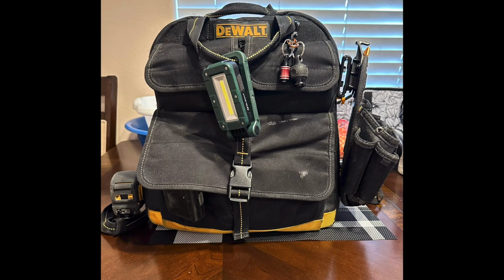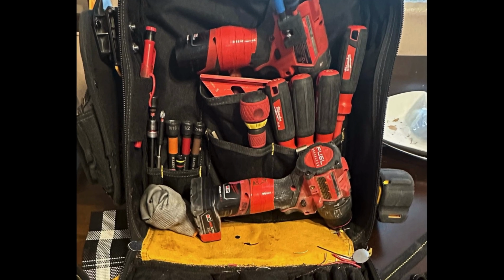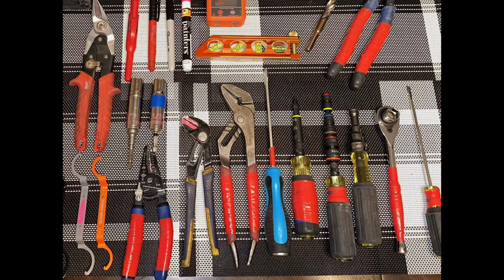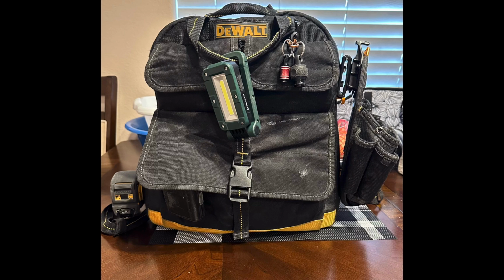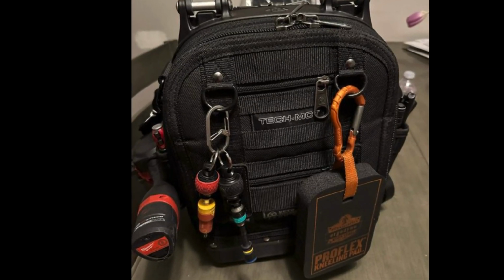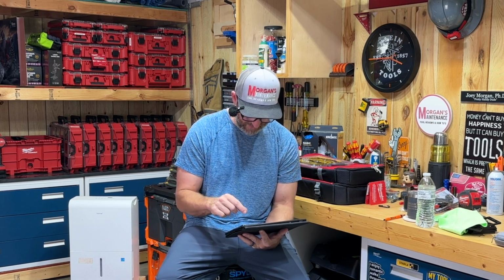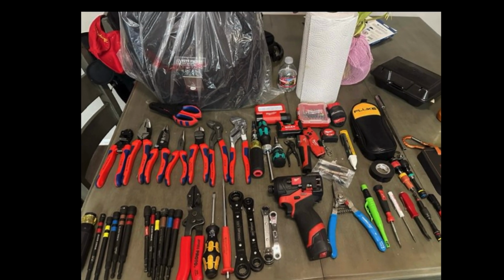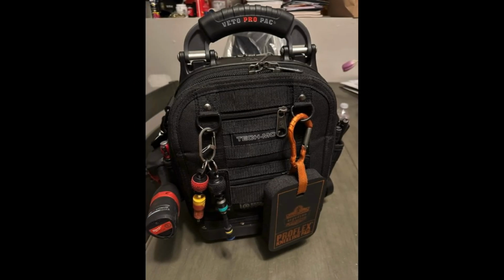EP. 35 Guess the Trade? - Subscriber Loadouts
This is Episode 35 of Guess the Trade?  What I mean by that is... What does this Subscriber "Primarily" do with the tools in their bag?

But basically... Subscribers send in photos of the loadouts and we look them over and se what we can learn from them.  You can be a Homeowner, Tradesperson, Handyman, whatever you call yourself... If you have tools we can all learn something from set-ups.  It can be the way someone organizes their tools, or just a tool in general.

The questions aren't meant to be be answered in the video, but the comment section.  Its a chance for us to learn from one another, and to get to know each other better.

If you want to send me photos of your loadout, you can send them to . It is best if they are in Landscape Mode.  If you send pictures, make sure and include your YouTube Handle as well.

This video contains Loadouts from: Moy TV and Adolfo Barazzo (According to their emails)

I also now have an Amazon Store where I am beginning to make lists of tools I use, favorites, etc. If you want to check it out you can see it

If you need help finding a tool, or If you would like a link for something else you see in the video... let me know and I will post it here as well.

Time Stamps:
00:00 Intro & Last Episode Info
01:31 Loadout 1
07:10 Loadout 2
12:55 Final thoughts & Outro